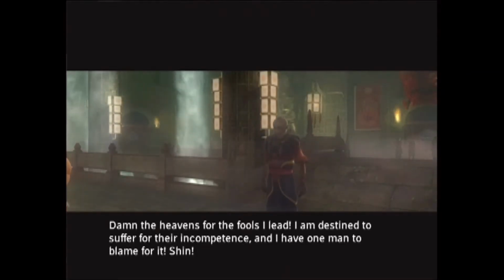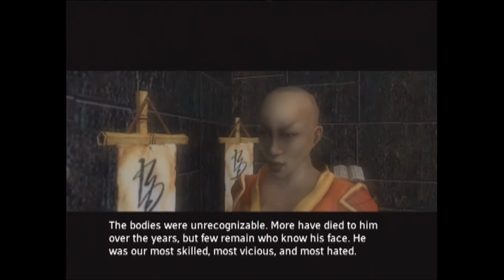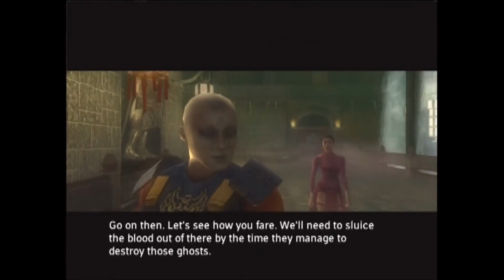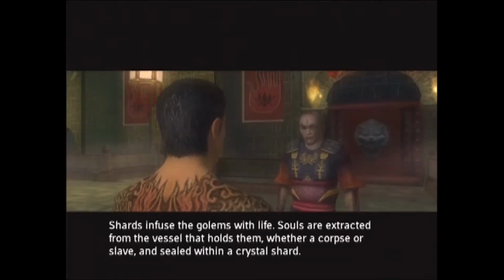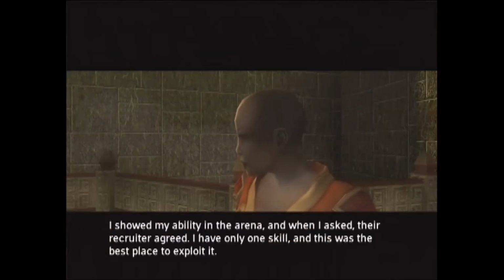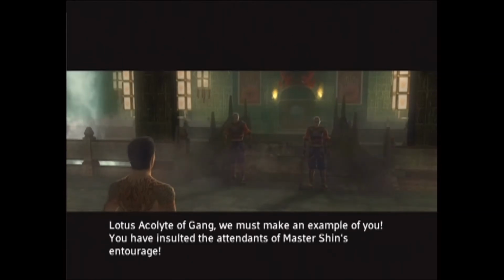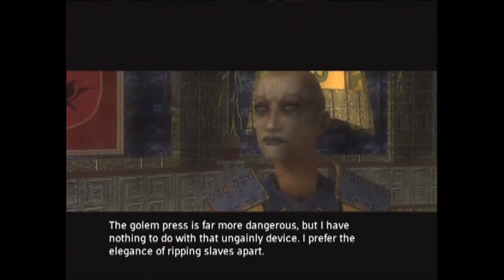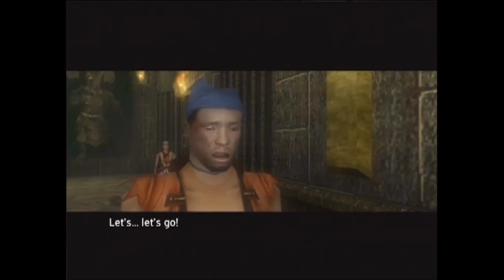Jade Empire Closed Fist walk through part 39